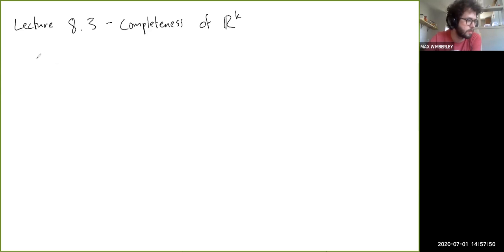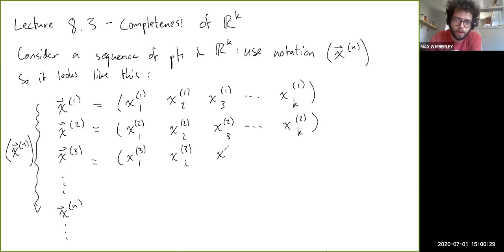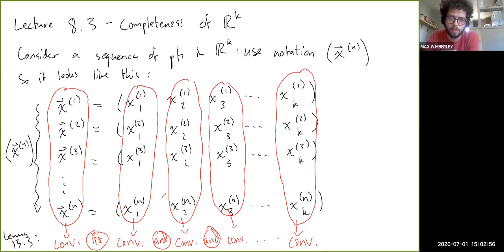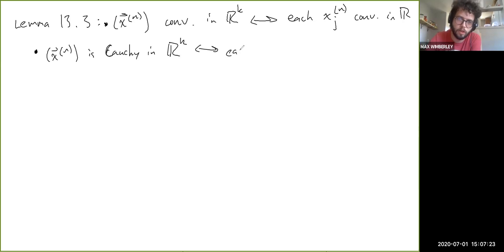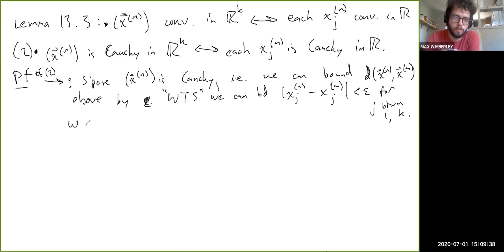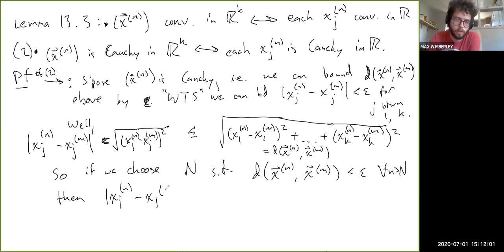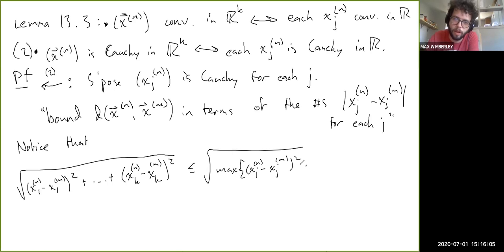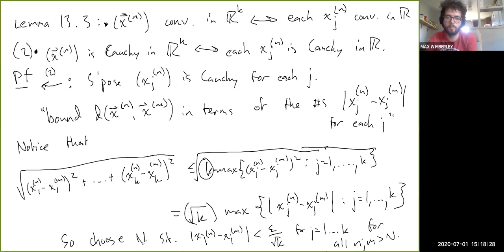Lecture 8.3 - Completeness of R^k (part 1)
In this video, we prove a lemma about convergent sequences in R^k which will help us show that R^k is complete (and help prove the generalized Bolzano-Weierstrass theorem).